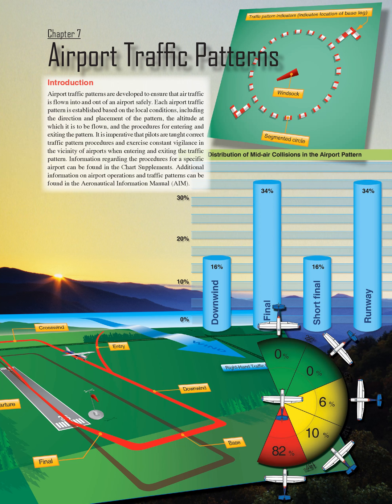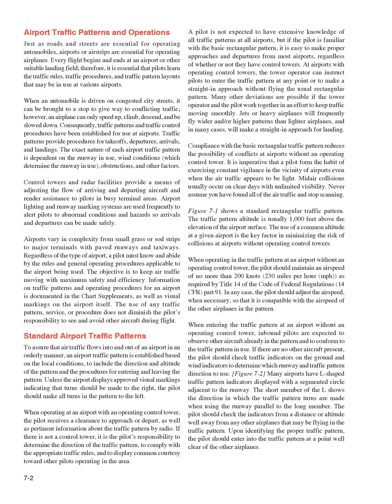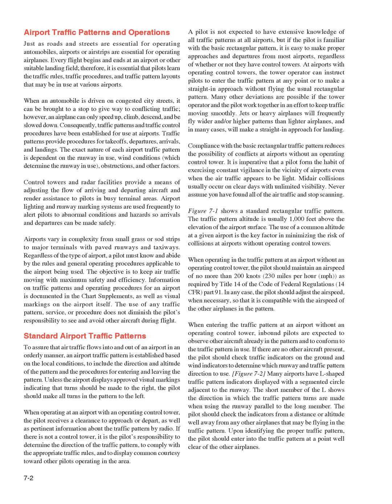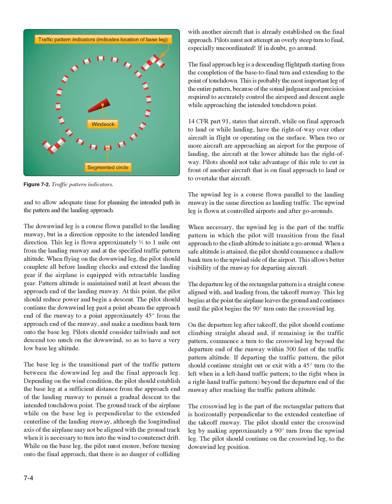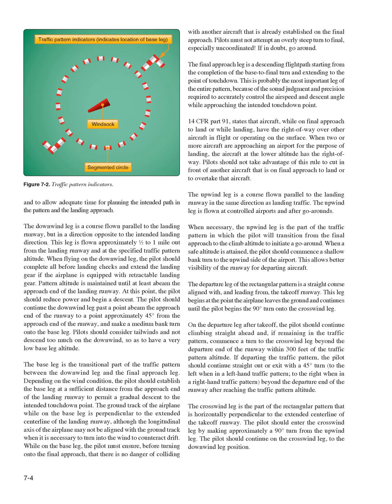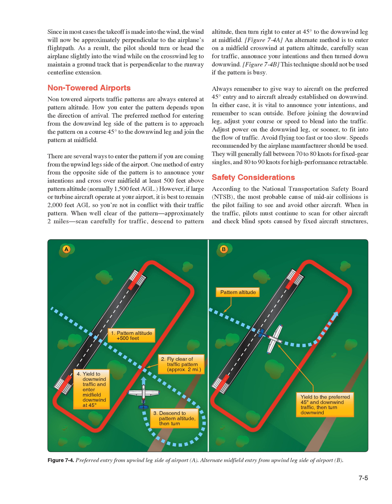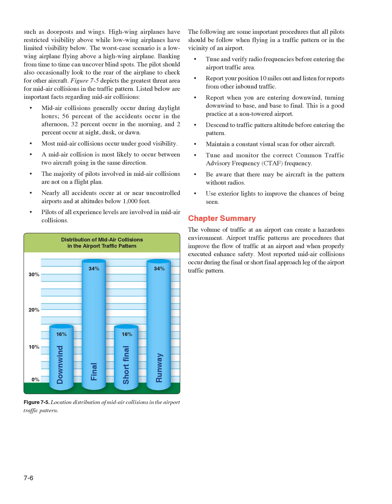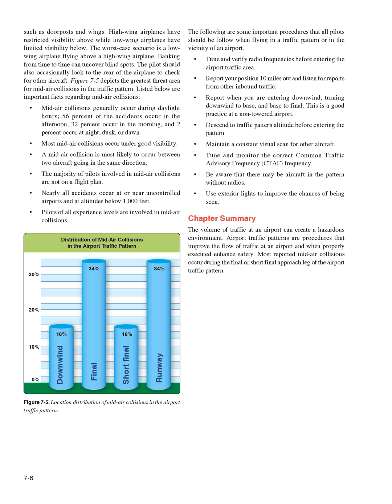Chapter 7 Airport Traffic Patterns | Airplane Flying Handbook (FAA-H-8083-3B)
Airplane Flying Handbook (FAA-H-8083-3B) Chapter 7 Airport Traffic Patterns

Chapter 7 Airport Traffic Patterns Introduction Airport traffic patterns are developed to ensure that air traffic is flown into and out of an airport safely.
Each airport traffic pattern is established based on the local conditions, including the direction and placement of the pattern, the altitude at which it is to be flown, and the procedures for entering and exiting the pattern.
It is imperative that pilots are taught correct traffic pattern procedures and exercise constant vigilance in the vicinity of airports when entering and exiting the traffic pattern.
Information regarding the procedures for a specific airport can be found in the Chart Supplements.
Additional information on airport operations and traffic patterns can be found in the Aeronautical Information Manual (AIM).
Airport Traffic Patterns and Operations Just as roads and streets are essential for operating automobiles, airports or airstrips are essential for operating airplanes.
Every flight begins and ends at an airport or other suitable landing field; therefore, it is essential that pilots learn the traffic rules, traffic procedures, and traffic pattern layouts that may be in use at various airports.
When an automobile is driven on congested city streets, it can be brought to a stop to give way to conflicting traffic; however, an airplane can only speed up, climb, descend, and be slowed down.
Consequently, traffic patterns and traffic control procedures have been established for use at airports.
Traffic patterns provide procedures for takeoffs, departures, arrivals, and landings.
The exact nature of each airport traffic pattern is dependent on the runway in use, wind conditions (which determine the runway in use), obstructions, and other factors.
Control towers and radar facilities provide a means of adjusting the flow of arriving and departing aircraft and render assistance to pilots in busy terminal areas.
Airport lighting and runway marking systems are used frequently to alert pilots to abnormal conditions and hazards so arrivals and departures can be made safely.
Airports vary in complexity from small grass or sod strips to major terminals with paved runways and taxiways.
Regardless of the type of airport, a pilot must know and abide by the rules and general operating procedures applicable to the airport being used.
The objective is to keep air traffic moving with maximum safety and efficiency.
Information on traffic patterns and operating procedures for an airport is documented in the Chart Supplements, as well as visual markings on the airport itself.
The use of any traffic pattern, service, or procedure does not diminish the pilot’s responsibility to see and avoid other aircraft during flight.
Standard Airport Traffic Patterns To assure that air traffic flows into and out of an airport in an orderly manner, an airport traffic pattern is established based on the local conditions, to include the direction and altitude of the pattern and the procedures for entering and leaving the pattern.
Unless the airport displays approved visual markings indicating that turns should be made to the right, the pilot should make all turns in the pattern to the left.
When operating at an airport with an operating control tower, the pilot receives a clearance to approach or depart, as well as pertinent information about the traffic pattern by radio.
If there is not a control tower, it is the pilot’s responsibility to determine the direction of the traffic pattern, to comply with the appropriate traffic rules, and to display common courtesy toward other pilots operating in the area.
A pilot is not expected to have extensive knowledge of all traffic patterns at all airports, but if the pilot is familiar with the basic rectangular pattern, it is easy to make proper approaches and departures from most airports, regardless of whether or not they have control towers.
At airports with operating control towers, the tower operator can instruct pilots to enter the traffic pattern at any point or to make a straight-in approach without flying the usual rectangular pattern.
Many other deviations are possible if the tower operator and the pilot work together in an effort to keep traffic moving smoothly.
Jets or heavy airplanes will frequently fly wider and/or higher patterns than lighter airplanes, and in many cases, will make a straight-in approach for landing.